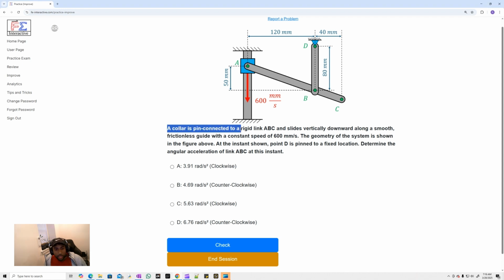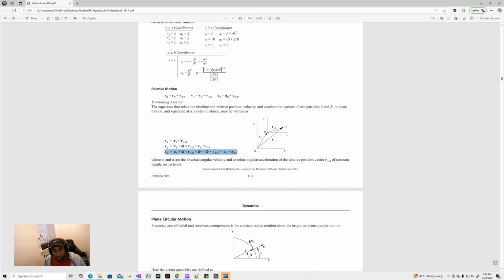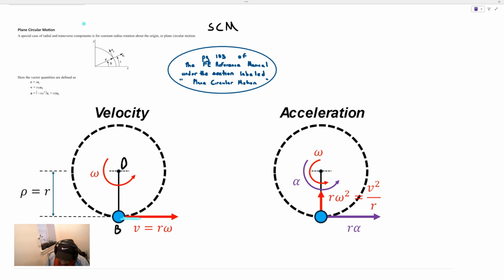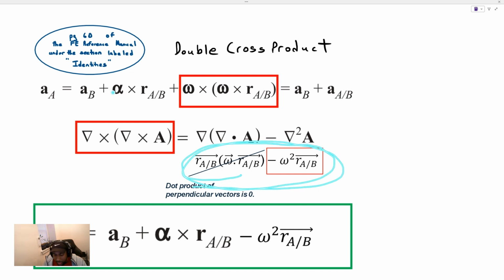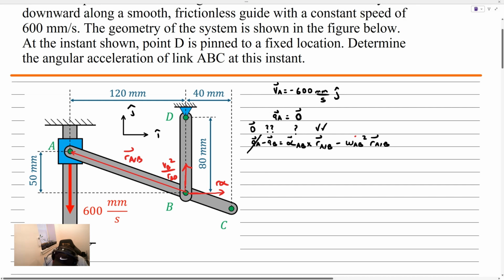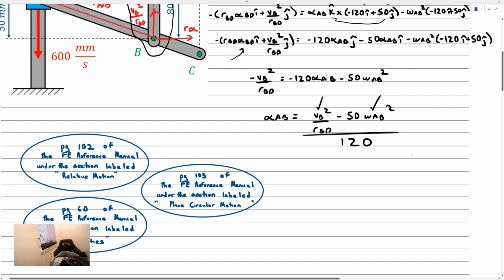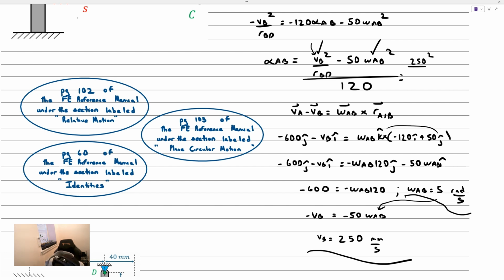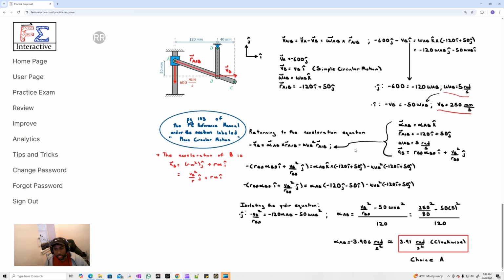FE Exam: Rigid Body Relative Motion Made Easy (Circular Motion is Key!)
**🧠 FE Exam Prep | Rigid Body Relative Motion – Understanding Circular Motion**

In this FE-style Dynamics problem, we’re diving into **rigid body kinematics** — specifically using the **relative velocity method**. The key to unlocking this type of problem lies in understanding **circular motion** and how it governs rigid body behavior.

If you’ve ever struggled with relative motion problems, this breakdown will show you how to clearly separate rotational and translational motion to solve efficiently and confidently.

- Apply the relative velocity equation for rigid bodies
- Identify and use the **circular motion constraint**
- Break motion into rotational and translational components
- Interpret geometry and direction of velocity vectors

- Rigid body kinematics
- Relative motion analysis
- Circular motion fundamentals
- Velocity vector geometry
- Dynamics strategy for the FE exam

Rigid body motion — especially problems involving bars or linkages in motion — is a **core concept** on the **FE Mechanical exam** and shows up in other disciplines like **FE Civil** and **FE Other Disciplines**. Grasping the connection between relative motion and circular motion simplifies what might seem complex at first glance.

Drop a comment — I read every one and make videos based on what YOU need help with.

- 500+ FE-style practice questions
- Referral bonuses and more!